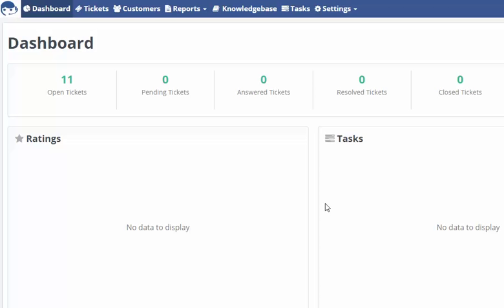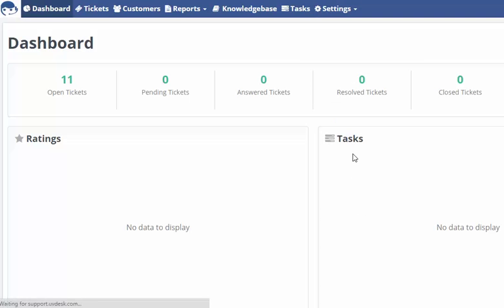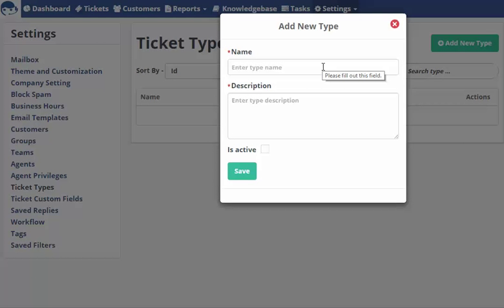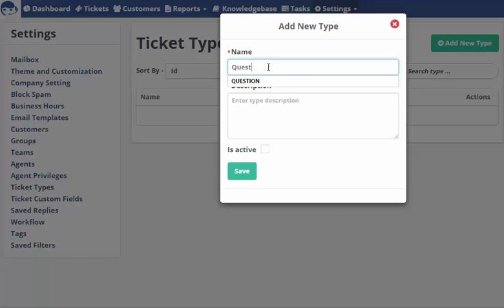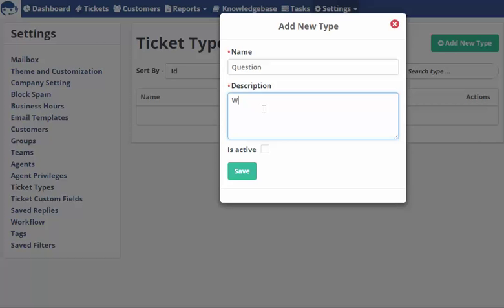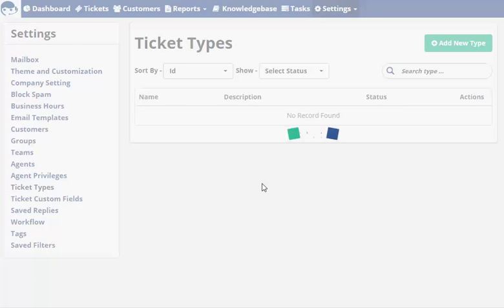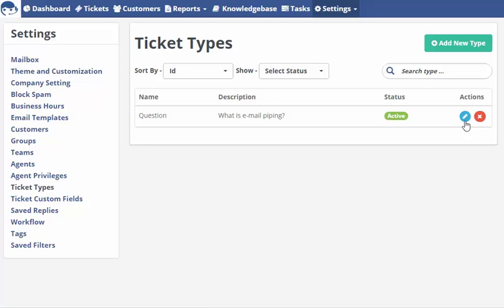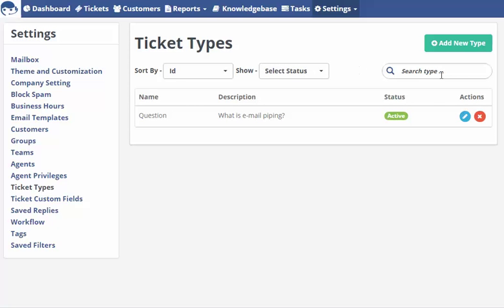Ticket Type in the UVdesk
Learn to add ticket type in A ticket type is a way for categorizing the ticket. Your support request can have any of the type, it may be a question, query, pre-sale query or a support. You can create tickets with any of the type mentioned above.